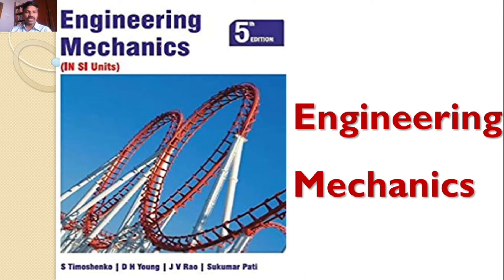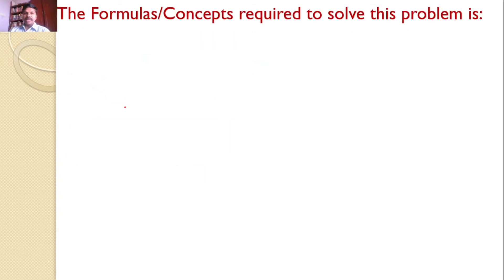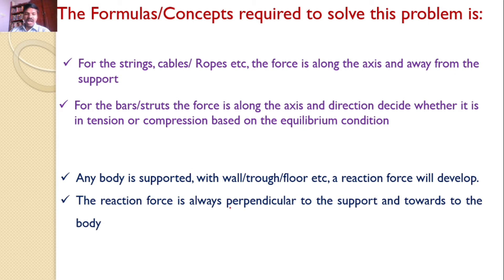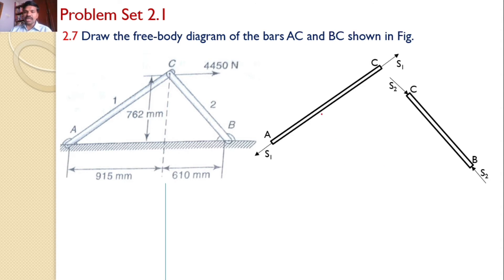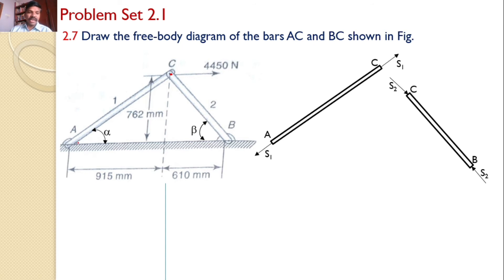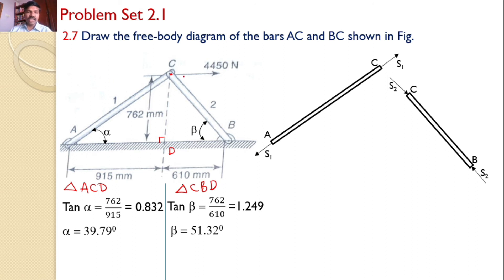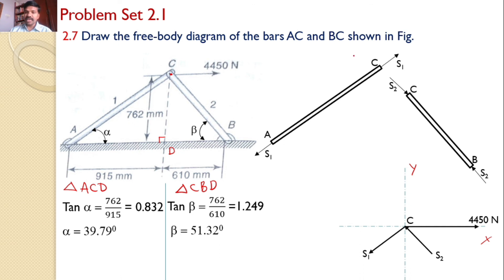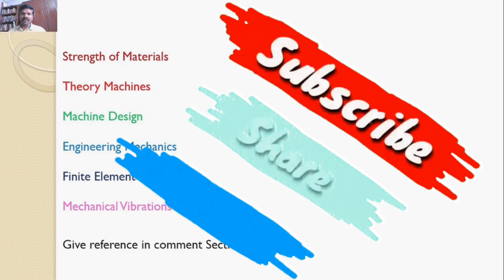Problem 2.7, Solution to Engineering Mechanics, Timoshenko, Young, Free Body Diagram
Solution to Engineering Mechanics, Timoshenko,  J V Rao, etal, 5th Edition,  Problem 2.7, Engineering Mechanics,  Free Body Digram
Draw the free-body diagram of the bars AC and BC shown in Fig.